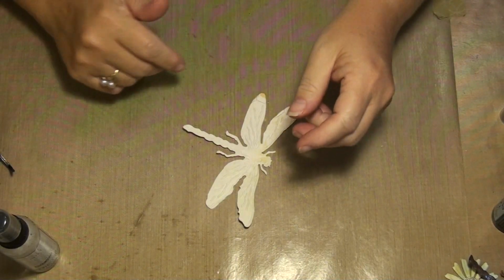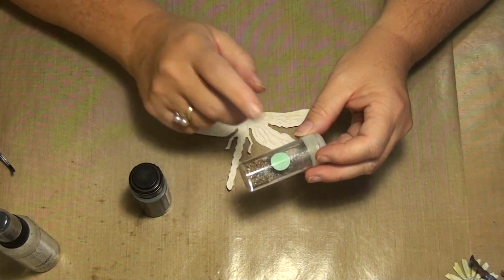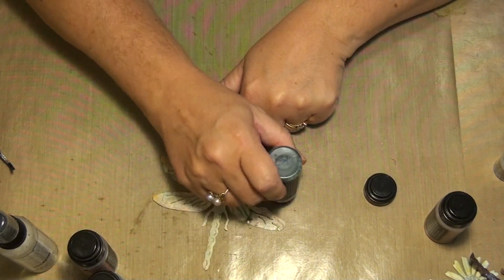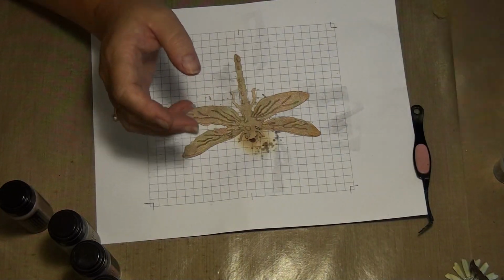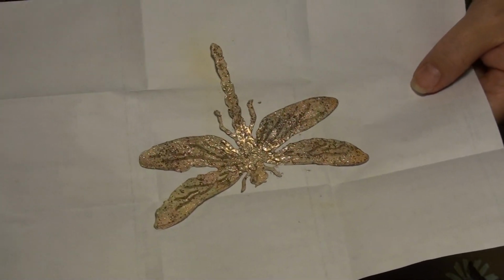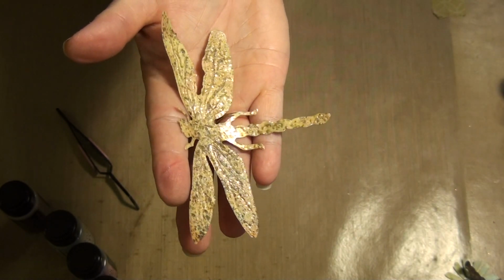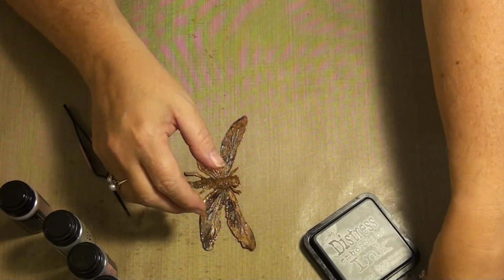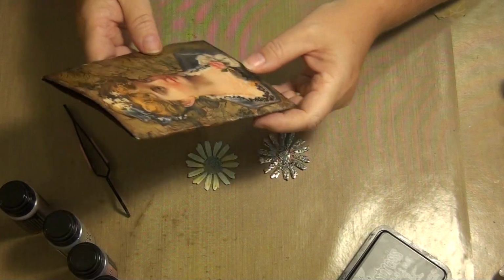An embossing enamel tutorial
Playing with embossing enamel from Stampendous